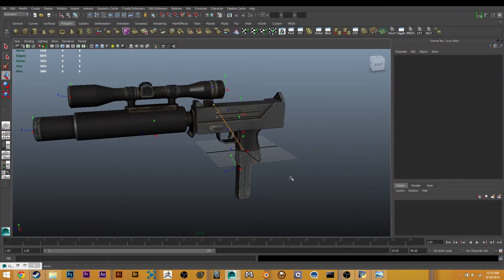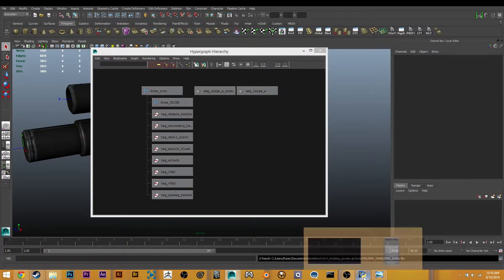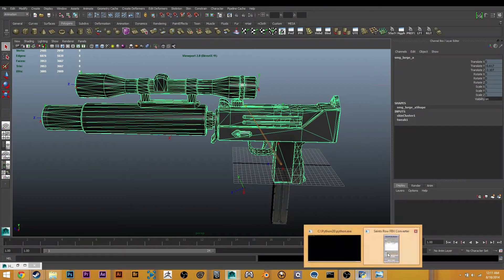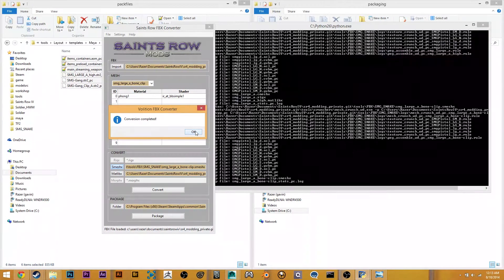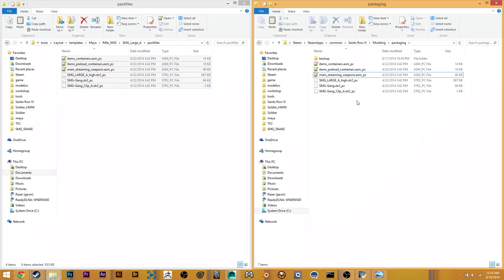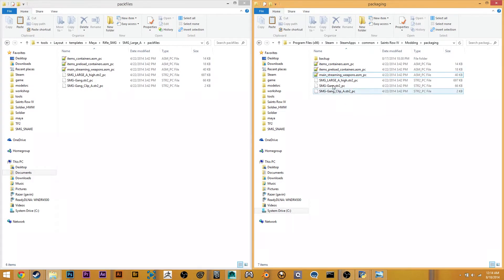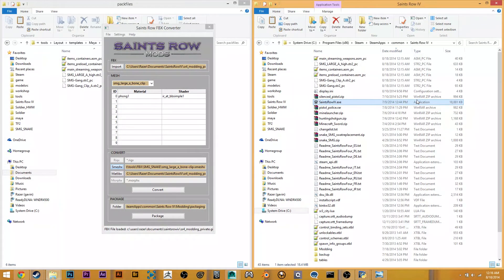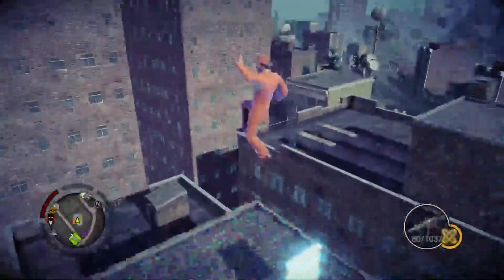Saints Row IV Weapon Tutorial - 5: Export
If you guys need any help, join us there!